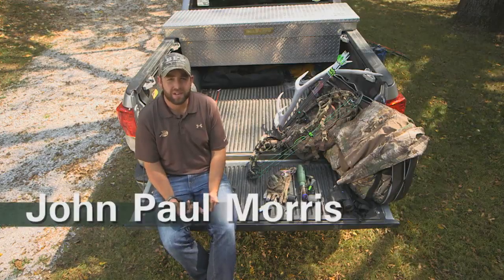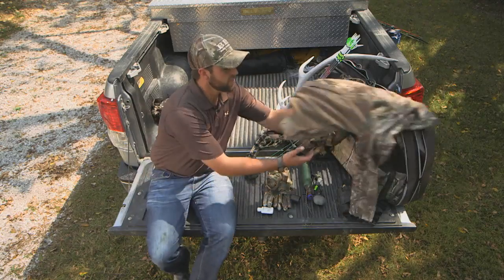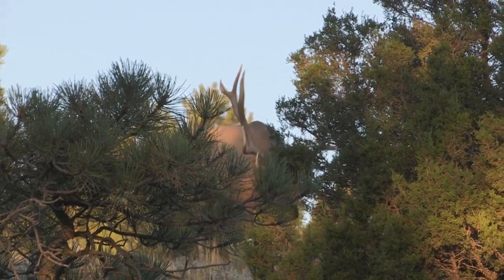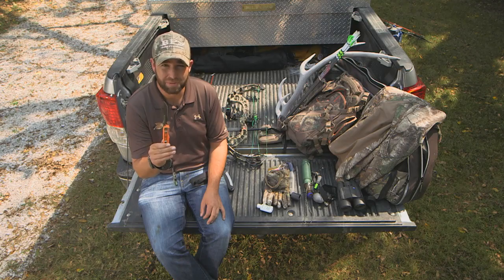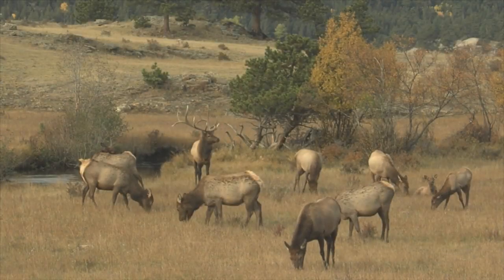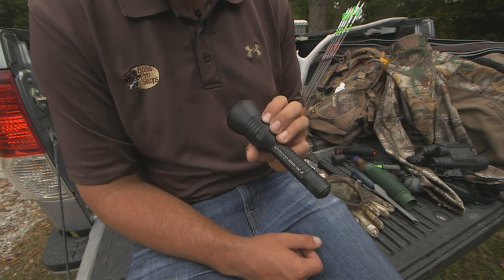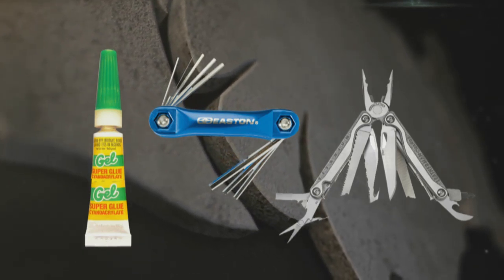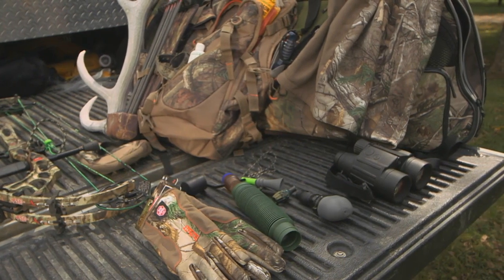Must Have Gear for Every Elk Hunter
Need help with your elk hunting gear list? RedHead Pro Hunting Team member John Paul Morris shares his favorite must-have gear for the hunt.